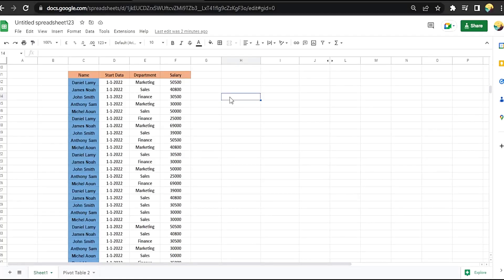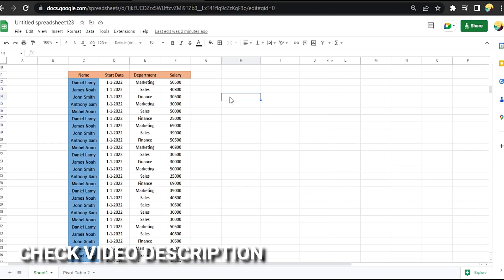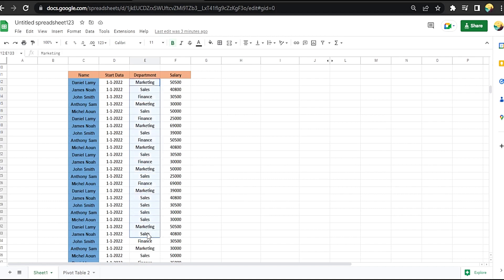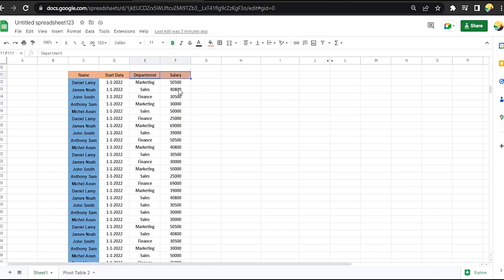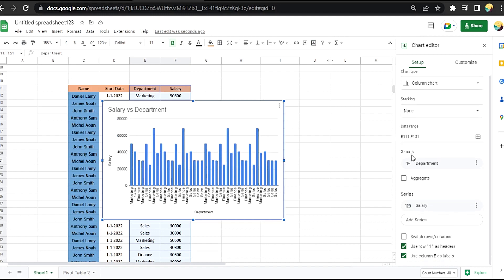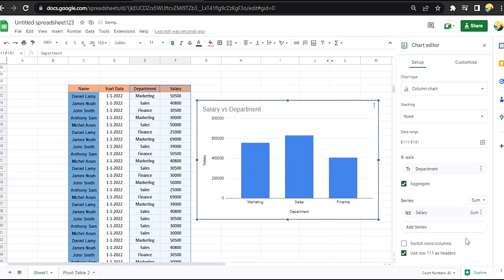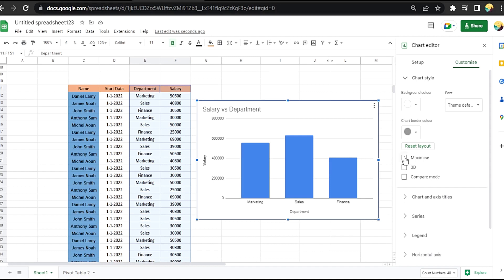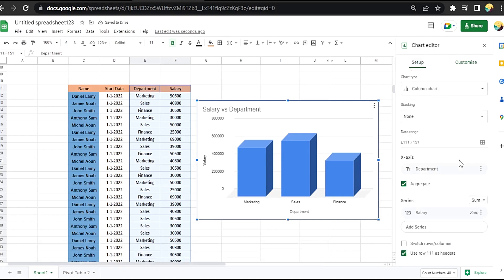✅ How To Aggregate Chart Value In Google Sheets 🔴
About this product:

Google Sheets is a spreadsheet application included as part of the free, web-based Google Docs Editors suite offered by Google. Google Sheets is available as a web application; a mobile app for: Android, iOS, Microsoft Windows, BlackBerry OS; and as a desktop application on Google's ChromeOS.